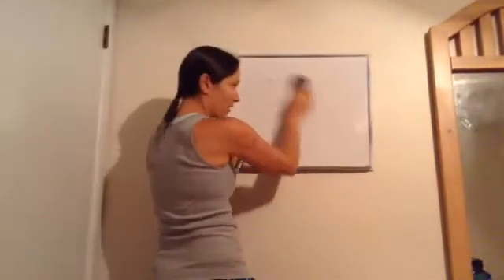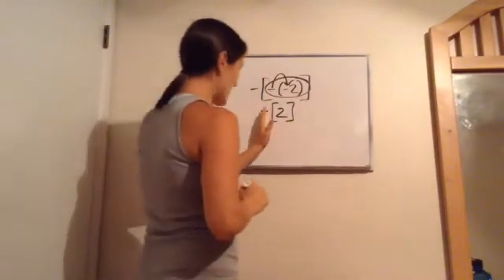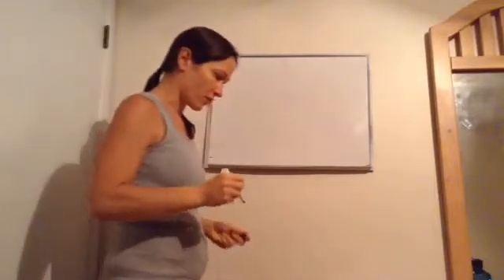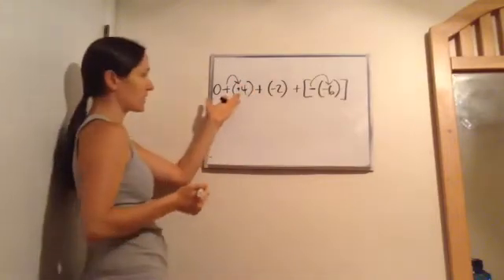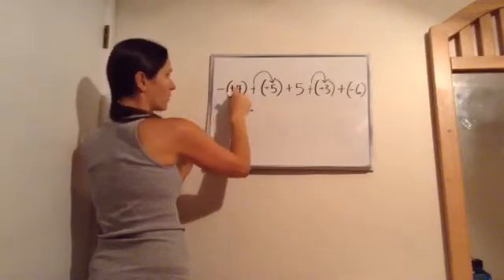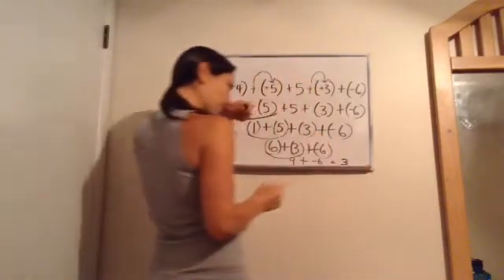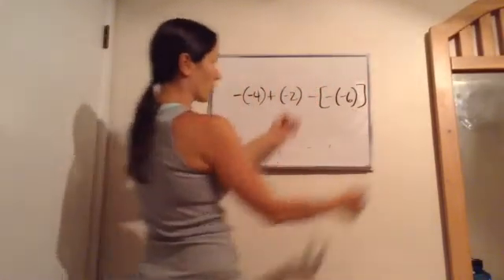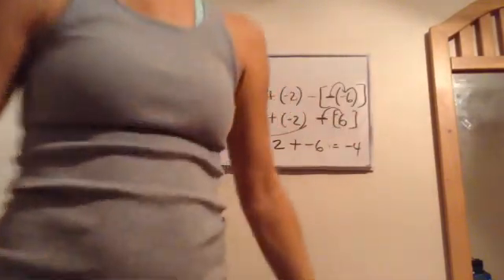Saxon Math Algebra 1 - Lesson 7 - The Opposite of a Number + Simplifying More Difficult Notations